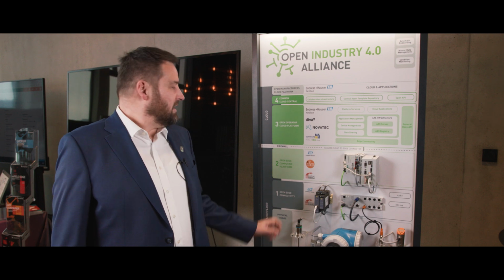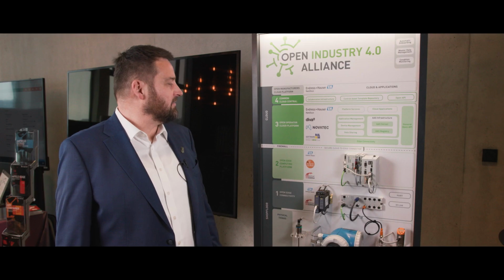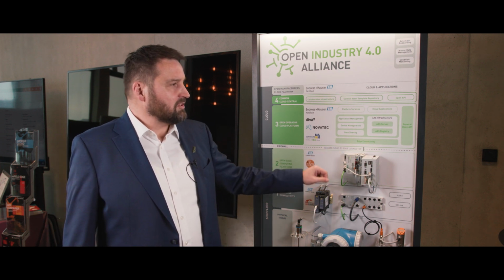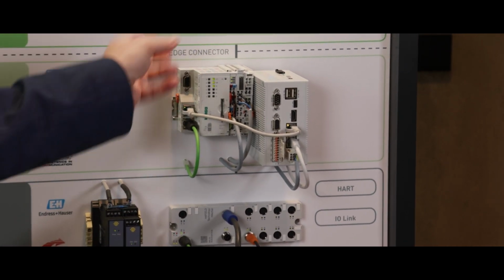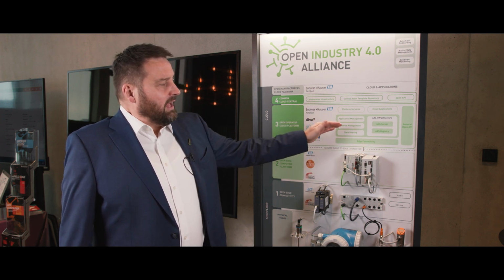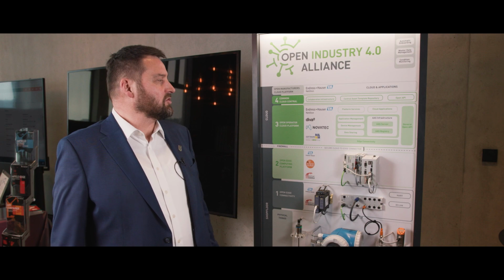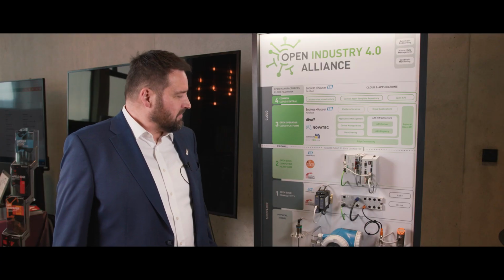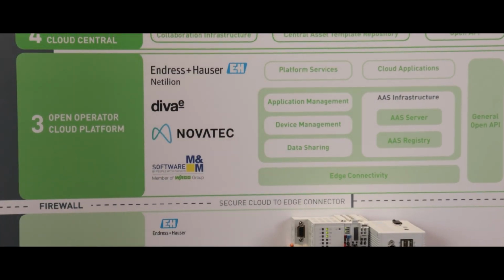Multivendor Demonstrator powered by Endress+Hauser & OI4 Members: Onboarding & Condition Monitoring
Dive into the future of asset management with Endress+Hauser and other OI4 Members & discover in the video the demonstrator that shows the seamless onboarding and condition monitoring of assets through the Netilion Cloud platform presented by Michael Riester from E+H. In this video, we showcase the power of connecting sensors from various manufacturers (including Endress+Hauser and ifm) via the OI4 reference implementation of an AAS (Asset Administration Shell) infrastructure.

🔧 Participating OI4 Members & Member Solutions:

Endress+Hauser Netilion
ifm temperature and vibration sensors
OI4 compliant WAGO gateway with protocol adaptors for HART and IOLink
Hilscher IOLink Master
Diva-e & M&M Software – AAS powered by OI4.

🌟 Benefits of the Project:

- Gain unprecedented transparency into shopfloor activities
- Elevate asset performance to new heights
- Boost process productivity for maximum efficiency
- Elevate product quality standards
- Say goodbye to systematic errors
- Streamline manual data management tasks
- Accelerate access speed and simplify asset onboarding
- Enhance the quality of master data across all processes.

The Open Industry 4.0 Alliance is a global implementation & IIoT alliance with 100+ member companies who are the experts in Industry 4.0 products, solutions, and services from shop floor to top floor. The vision of the OI4 Alliance is the business acceleration through the implementation of existing standards in real projects in the plants, factories and warehouses as well as developing interoperable Industry 4.0 solutions and services.

As the direct link to the customers, OI4 translates requirements between all stakeholders in the digitalization ecosystem. We are partnering with other associations that are setting the direction of the market, defining & owning standards, and testing them. With that, we jointly ensure the market readiness and secure the lifecycles of Industry40 products & solutions which are applied regionally or globally. Our international footprint is growing via international project hubs and partnerships.